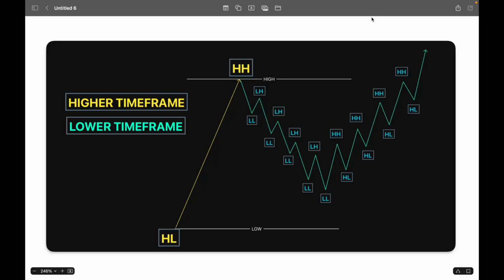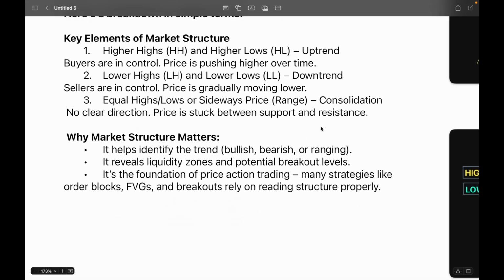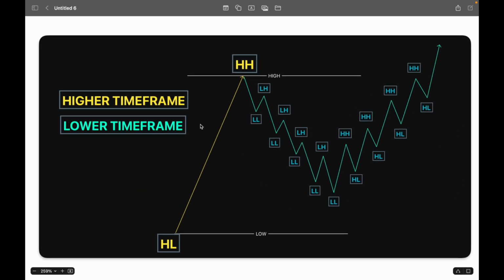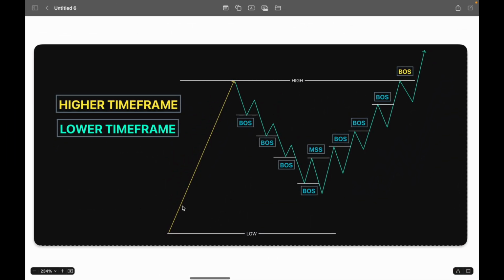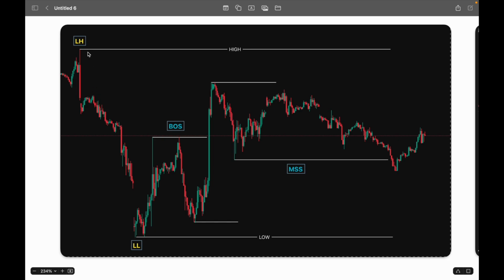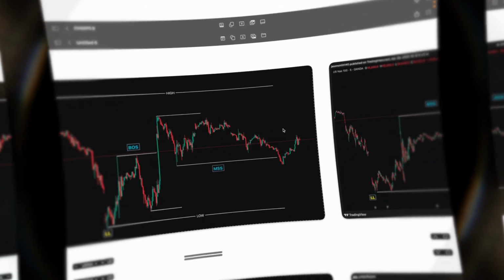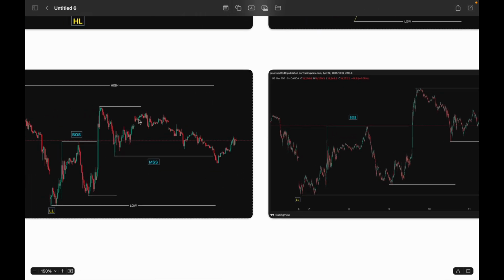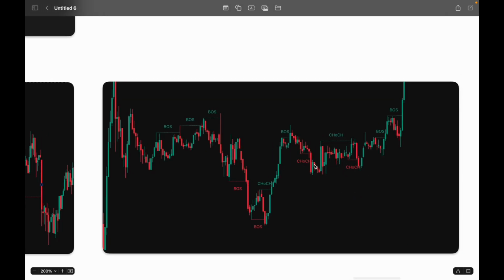Master Market Structure: The Secret Blueprint Behind Every Price Move!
In this quick video, I break down market structure in a simple and easy-to-understand way. I’ll also show you how I use the Flux Chart Price Action Toolkit to make spotting structure a lot easier.

Whether you’re new to trading or just need a refresher, this video will give you a clear view of how to read bullish and bearish moves using highs and lows—without overcomplicating things.

📌 Covered in this video:
 • How to read basic trend shifts
 • Using Flux Chart’s tools to spot structure changes faster

If you trade indicies or currencies—this will help you stay one step ahead.